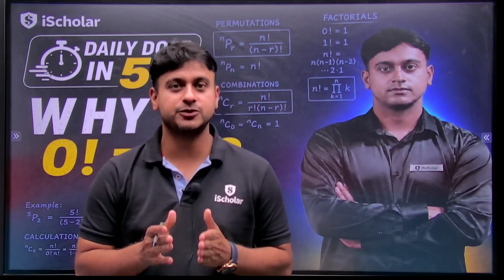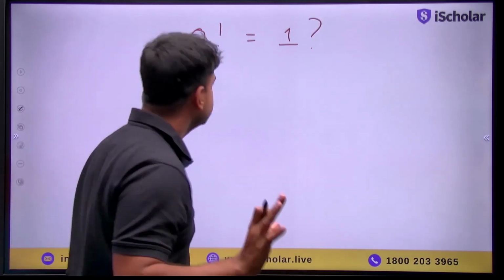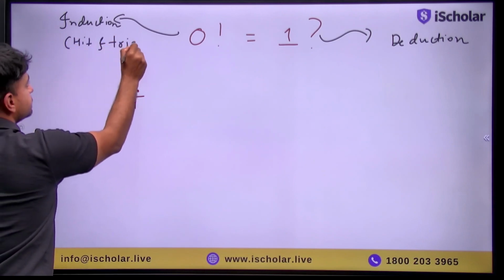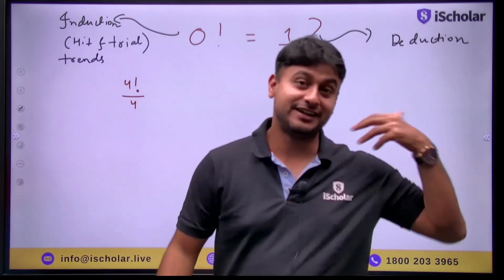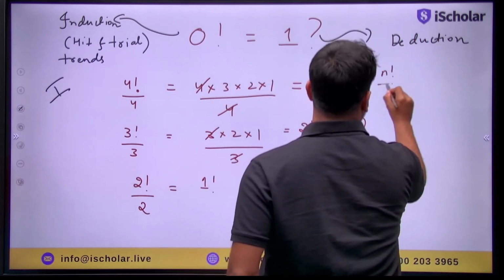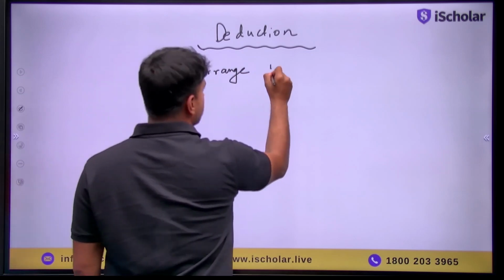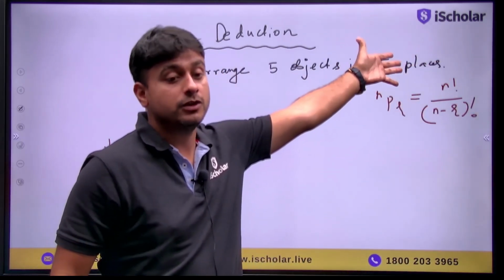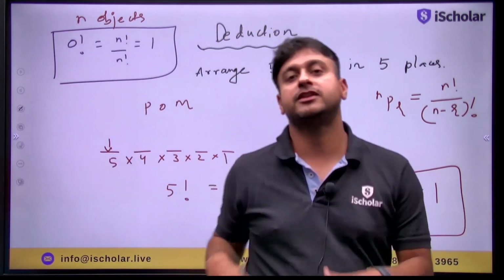Most Students Memorize 0! = 1, But Don't Know Why! 😱 | By Abhinav Jha Sir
🤔 Why is 0! equal to 1?

Most students memorize this result, but very few understand the mathematics behind it.

In this video, we explore the complete logic and mathematical proof of 0! = 1 using multiple approaches that are important for JEE Main, JEE Advanced, and Class 11 Mathematics.

In this video:

✅ Factorial Pattern Method
✅ Permutation & Combination Approach
✅ Binomial Theorem Explanation
✅ Mathematical Proof of 0! = 1
✅ JEE-Oriented Concept Building

This concept is frequently used in:

Permutations & Combinations
Binomial Theorem
Probability
Advanced Mathematics

If you're preparing for JEE Main, JEE Advanced, Olympiads, or Board Exams, this is a must-know concept.

📚 Class 11 Mathematics | JEE Preparation Series